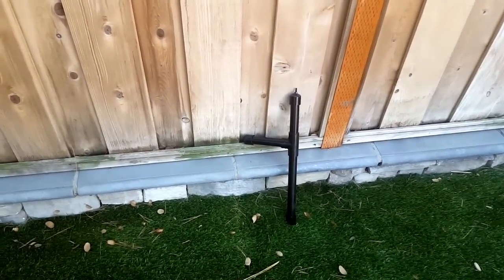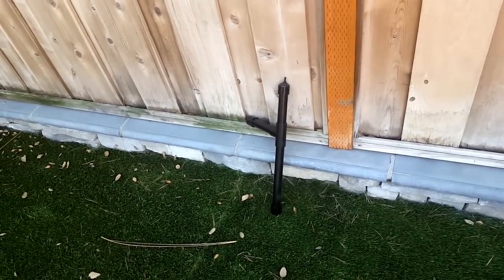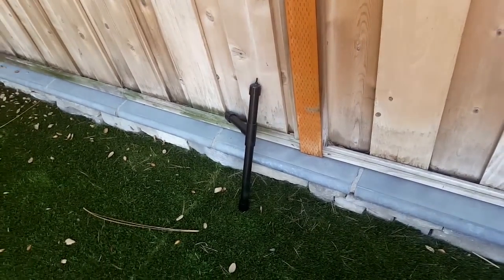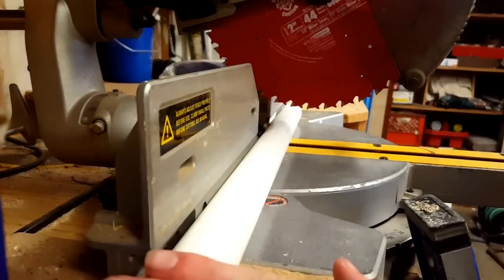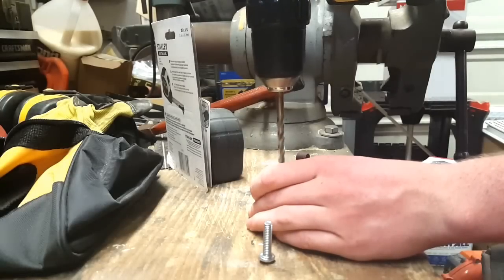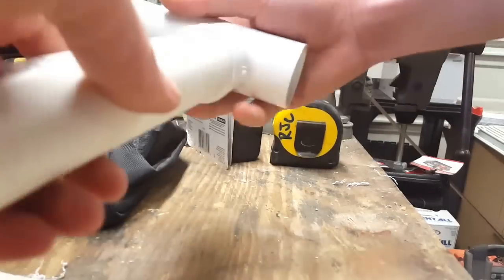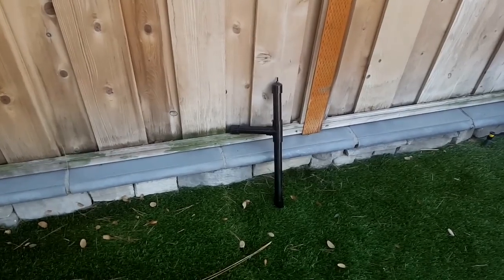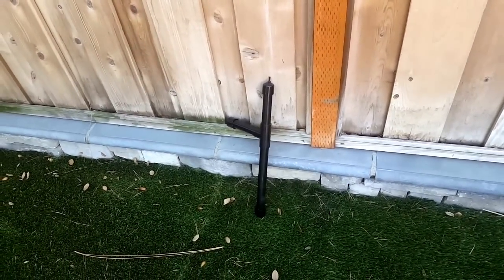How to Build a $10 PVC Steadicam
This is a video I made because I needed a Steadicam to work on a project at school so instead of buying an extremely expensive Steadicam I built one!   Materials: PVC pipe, a three way PVC connector, three PVC caps, a 1/4 bolt and nut, and some sand for counterbalance.